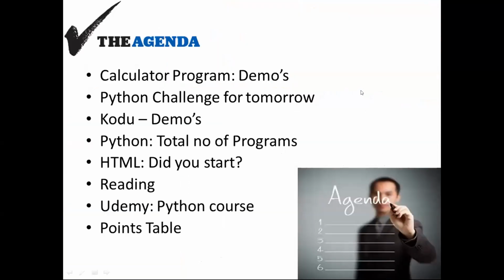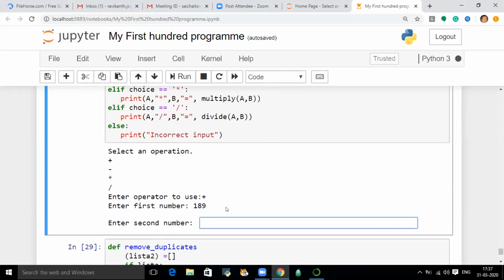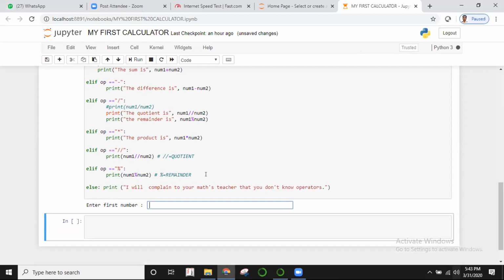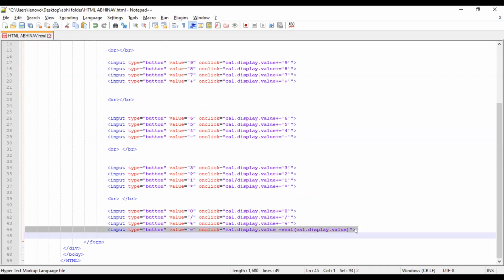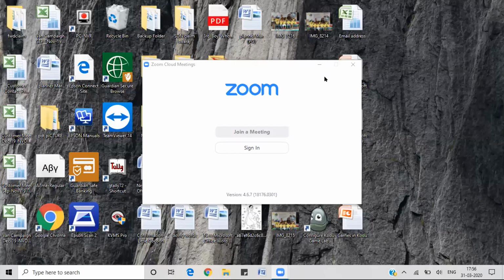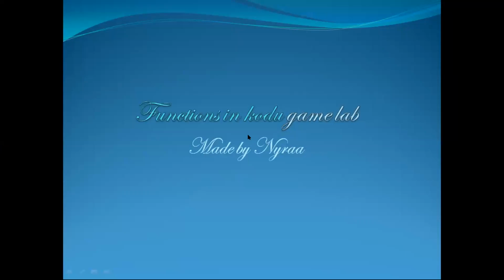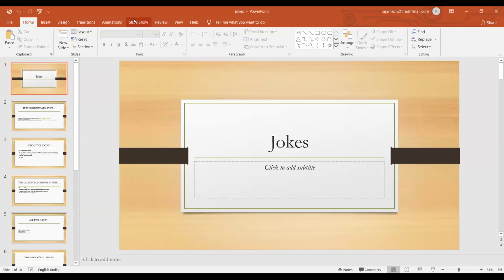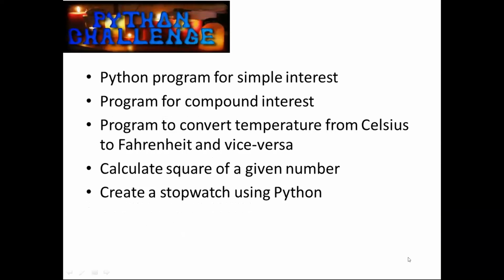The Art ! | Virtual Classes for Kids! | Session 4 | Sai Acuity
Learn: Python, HTML, Kodu using this video

The Art! A Technical Online Course for Serious Learners!

Is a Forum created for children of age group 7-13 years with the below
Expectations:

Developing a skill or capability:
Ability to Self-Learn
Ability to Teach Others
Ability to talk with clarity
Ability to Influence
Ability to Include everyone in daily prayers

Understand by Teaching
Reading Blogs, Online Courses etc
Listening to good talks
Entertainment: YouTube and other media
Project Assignments

Children should take sessions seriously
Assignments and Challenges need to be completed on-time
Children should plan their day properly, include the below:
Reading
Programming
Entertainment
Studies
Prayer/Japam/Meditation/Gayathri

1)Kodu:
Give a demo, share interesting games that they can work on
3-4 new games a day
Find free courses on youtube or on digital learning platforms

2)Python:
 Help with setup
 Share programs created by Sai Chaitanya & Harshit
 Udemy course: everyone should go through all 3 hours
 Prepare a list of free udemy courses on python
 Give Assignments: like they should write 10 programs a day basis the Udemy course

3)Prepare a list of other programming languages kids can learn
 Ask the elder kids to talk to their parents/friends or check Online and suggest new prog langs
 R Programming

A Technical Online Course for Serious Learners!